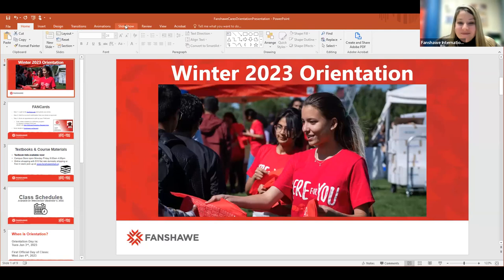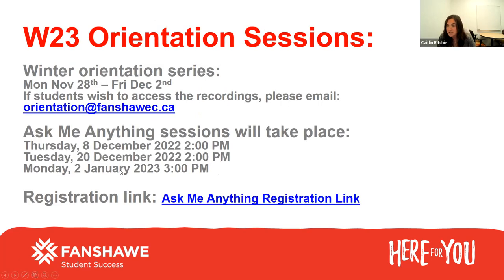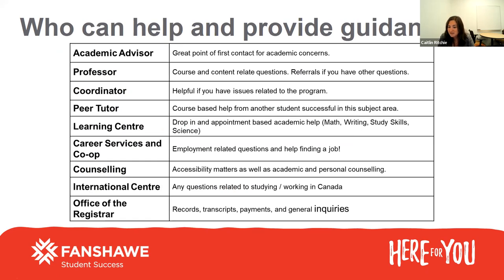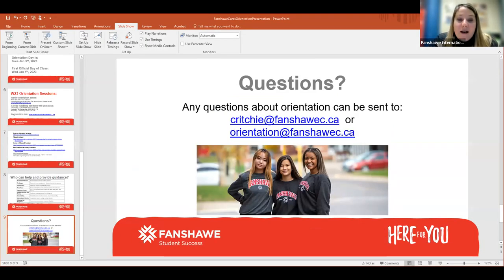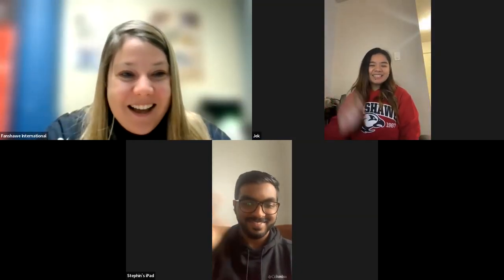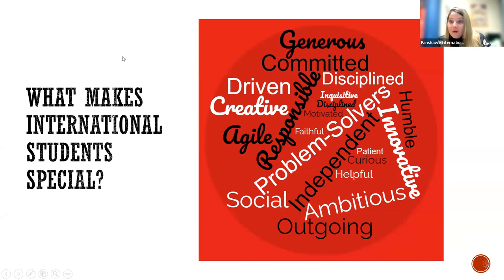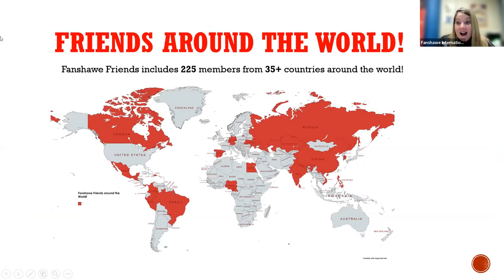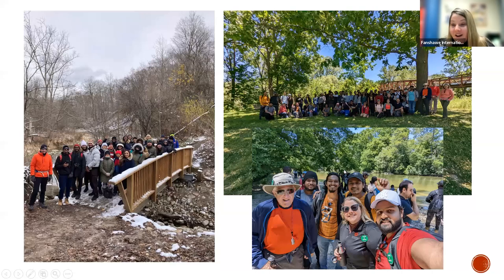Day 10 Winter 2023 Orientation | Fanshawe International